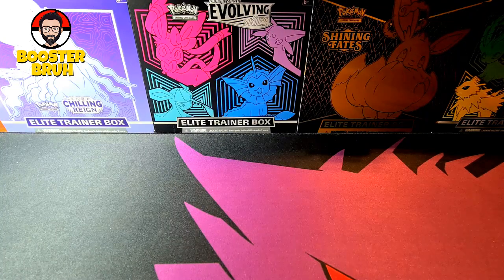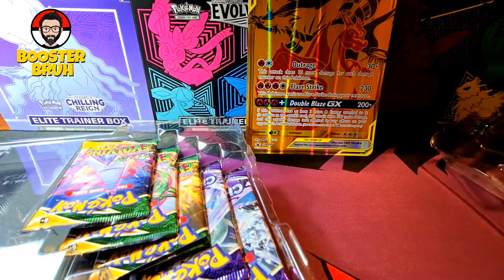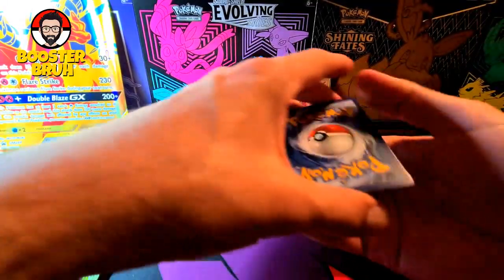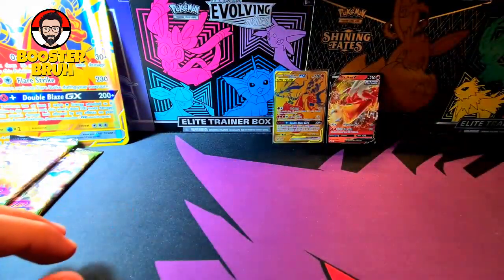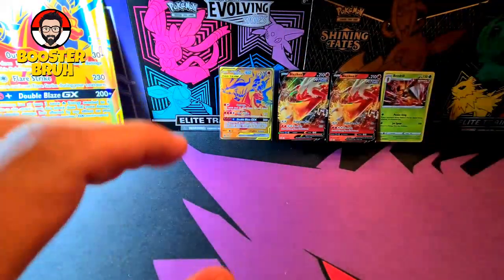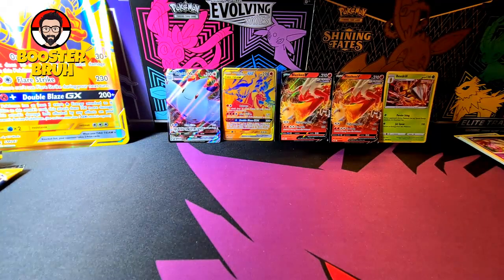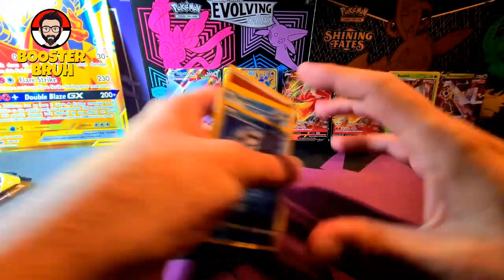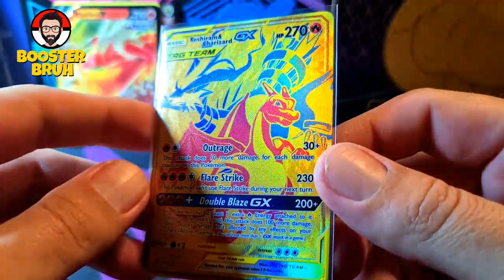Reshiram & Charizard GX Premium Collection Box, maybe should've kept this one sealed...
Reshiram & Charizard Premium Collection Box